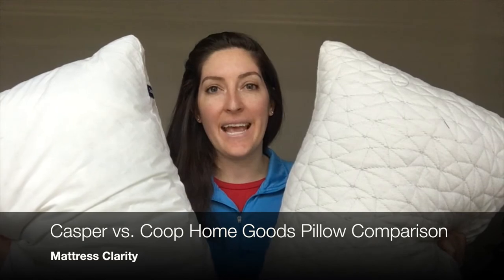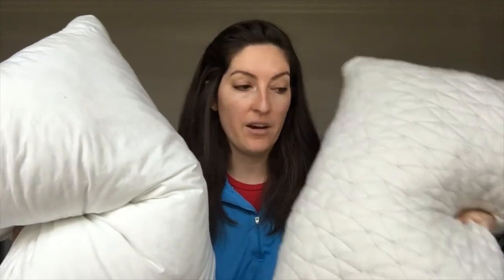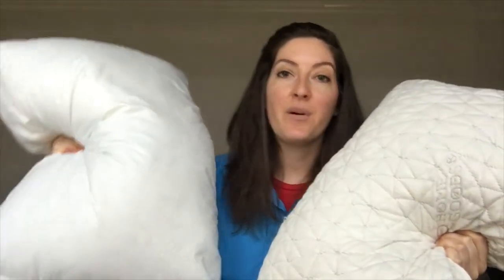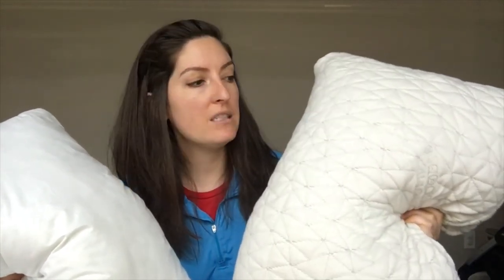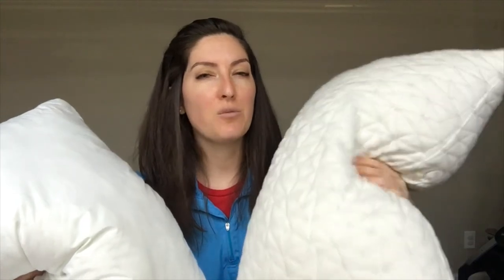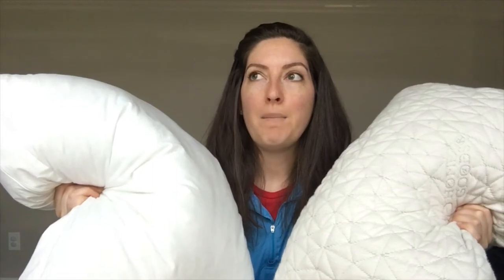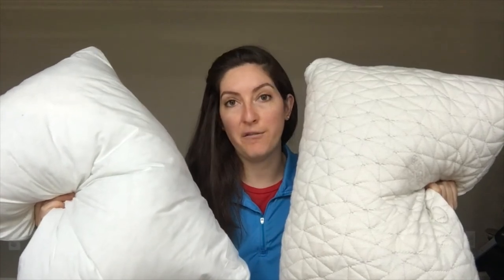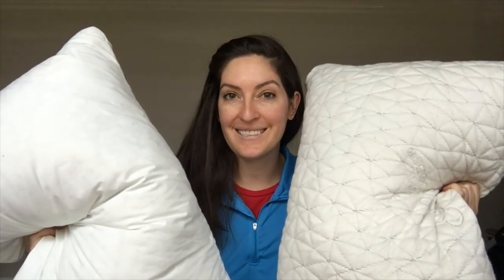Pillow Reviews: Casper Pillow vs. Coop Home Goods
These pillows stand apart in different ways. Casper's unique pillow-in-a-pillow concept mimics real down and could be a good fit for stomach and back sleepers (and even some side sleepers who prefer down-like pillows).

Coop Home Goods pillow is filled with adjustable shredded memory foam that - while messy- makes it great for any type of sleepers, since you can decide how much loft and support you get.

Both are machine washable, dryable and have super soft outer covers.